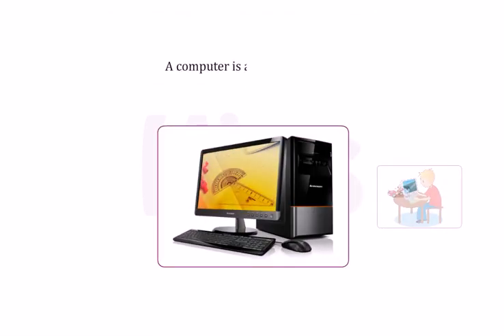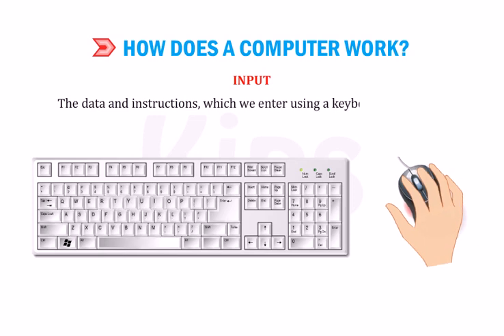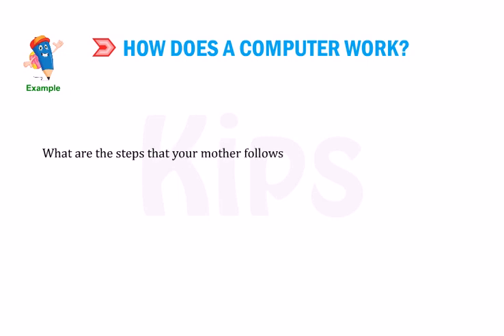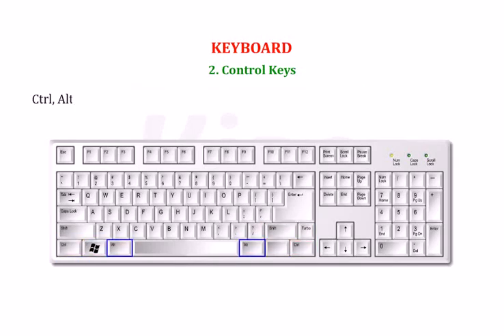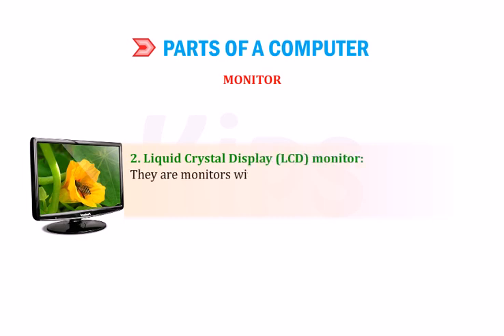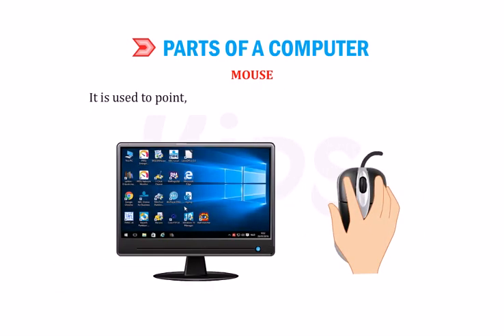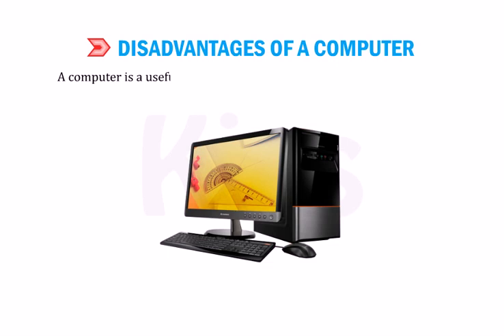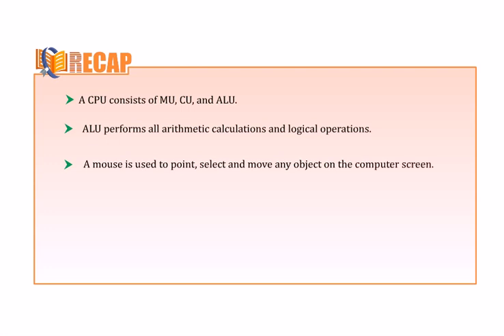Computer Language | Cyber Tools | Book class -3 | Chapter 1